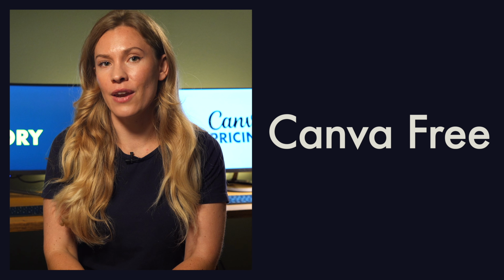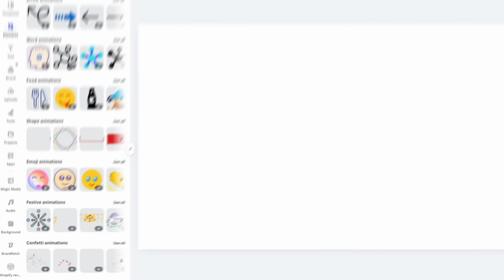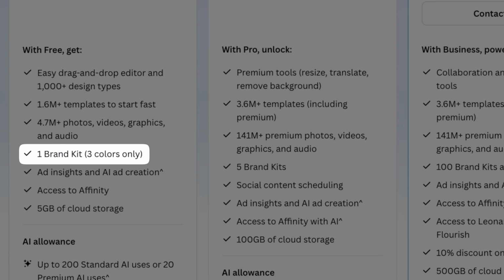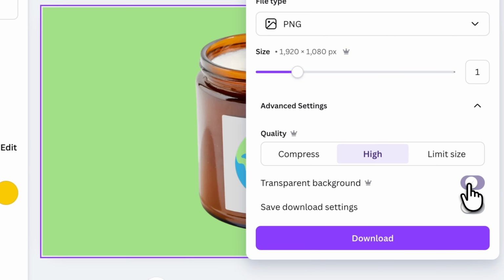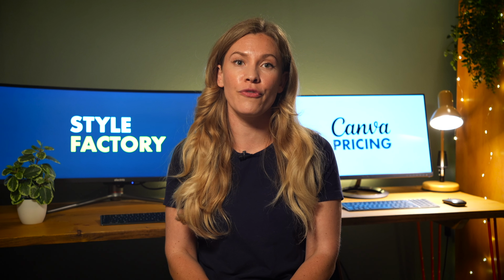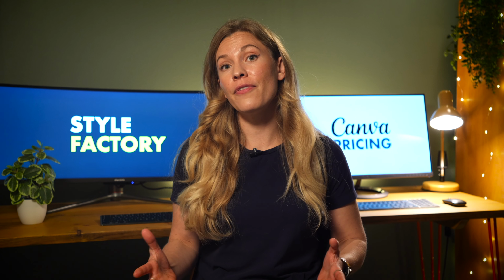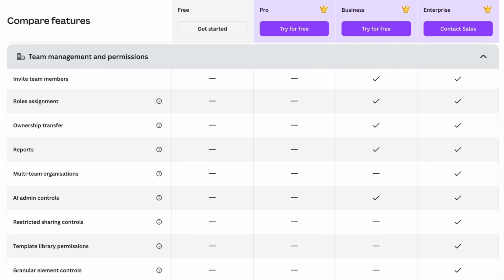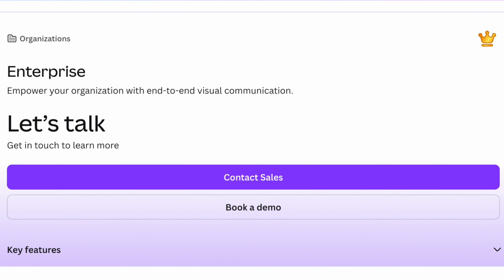Canva Pricing (2026) — Which Plan is Actually Worth It?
In this video, Olivia Jannesson from Style Factory walks you through all the Canva pricing plans and helps you decide which one is best for your needs. Whether you are a solo creator or managing a massive team, you’ll find our breakdown of Canva Free, Canva Pro, Canva Business, and Canva Enterprise invaluable.

00:00 Introduction
00:29 Canva Free
01:15 Canva Pro
04:17 Canva Business
05:40 Canva Enterprise
06:53 Free trial link

You’ll learn about each plan’s:
- template availability
- cloud storage
- brand kits
- AI features
- file export formats
- customer support
- user limits
- workflow management
- reporting features
and more.